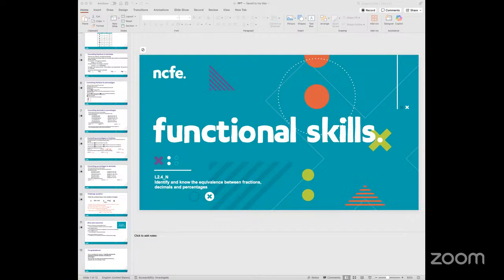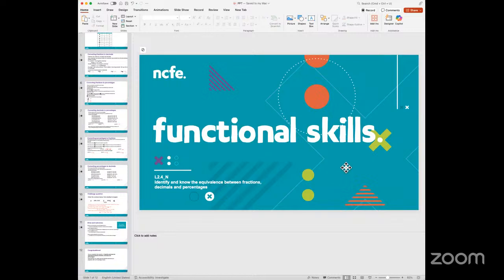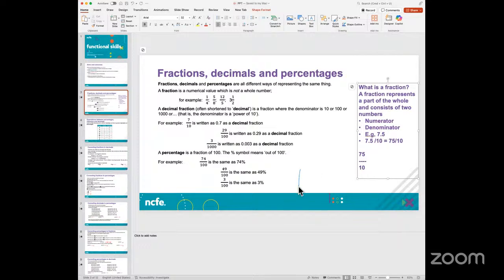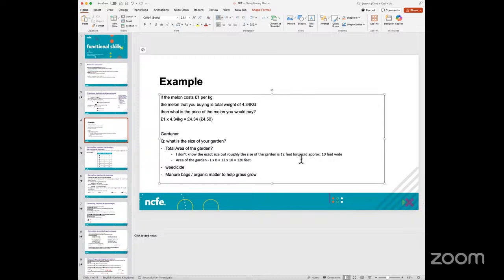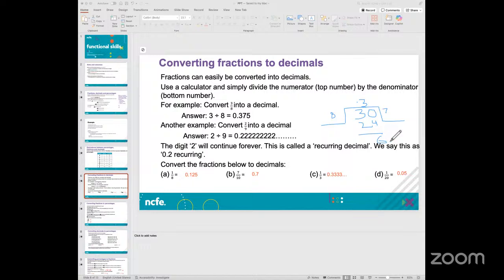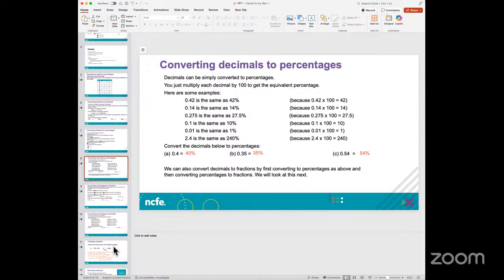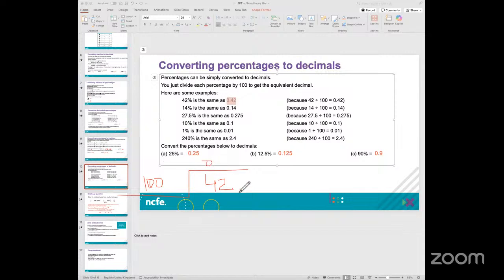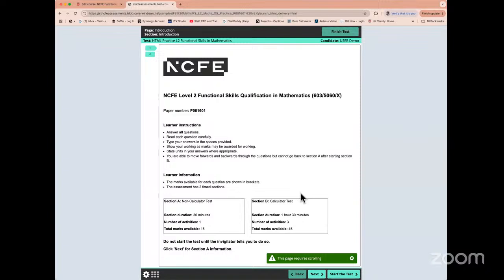L2.04 N_Fractions, Decimals, Percentages-(RS)